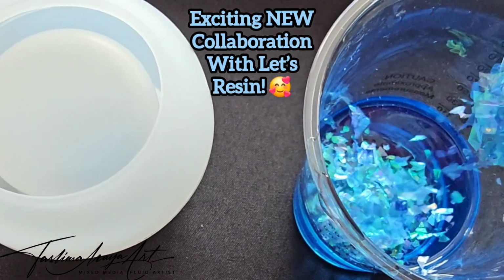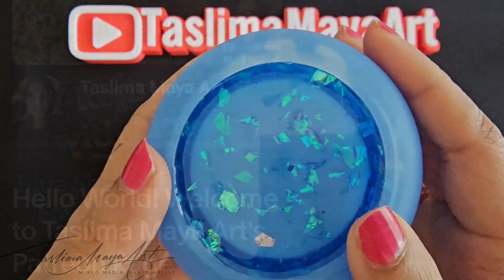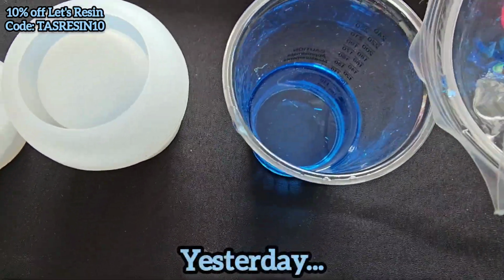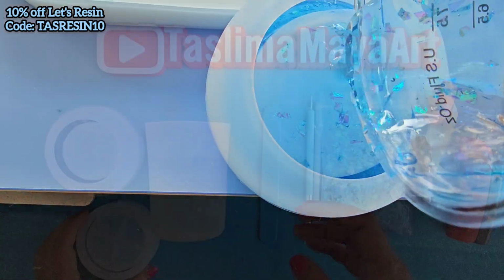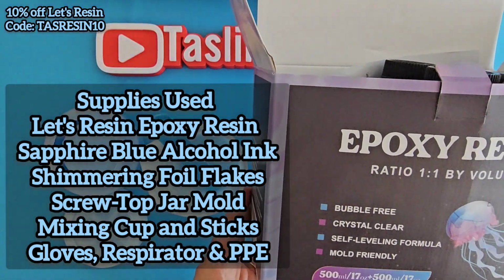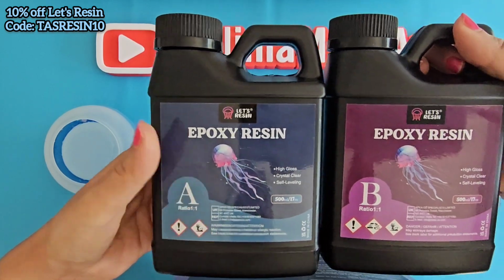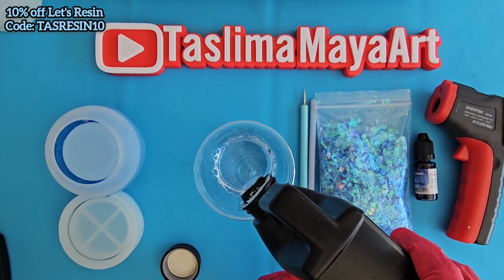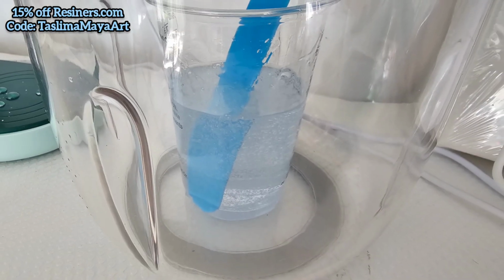The Art of Crafting the Perfect Resin Jar!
🎨 DIY Resin Jar with Screw-Top Lid | LET’S RESIN Epoxy, Blue Ink & Shimmer Foil Magic!

✨ In this video, I’ll show you how to make a stunning resin screw-top lid jar using LET’S RESIN epoxy resin, vibrant blue alcohol ink, and shimmery foil flakes for a dazzling effect! Whether you're a beginner or experienced resin artist, this DIY project is a must-try. Plus, a big thank you to LET’S RESIN for sponsoring this video and providing high-quality resin crafting supplies!

Please use all manufacturers safety precaustions to protect your health when using resin of any kind!

📌 In This Tutorial, You’ll Learn:

How to mix epoxy resin for crystal-clear results
Tips for adding alcohol ink and foil flakes
Pouring techniques to avoid bubbles
How to demold and finish your resin jar

🌟 Perfect for storing jewelry, glitter, or as a decorative piece! Let your creativity shine with this easy resin craft idea.

🧡  Timestamps
00:00 - Intro & What We're Making
01:25 - Materials Overview
02:00 - Mixing LET’S RESIN Epoxy Resin
03:35 - Adding Blue Alcohol Ink & Shimmer Foil
05:12 - Pouring Into the Mold
06:50 - Squeezing Out Bubbles and Curing
07:07 - Pouring into the Orb mold
09:10 - Demolding the Resin Jar & Orb
10:53 - Final Reveal & Tips
14:14 - Outro & Thanks to LET’S RESIN

📷 Tag me on Instagram @Taslimamaya.art if you recreate this project — I’d love to see your version!

🌟 Join me on PATREON to get access to art perks and member only content and get to connect with me more, starting from less than the price of a cup of coffee! There's even a free tier!

🧡  If you enjoyed this, here's some more of my videos to check out!